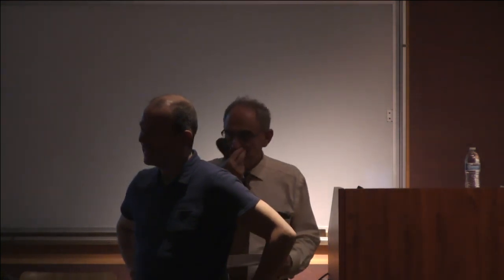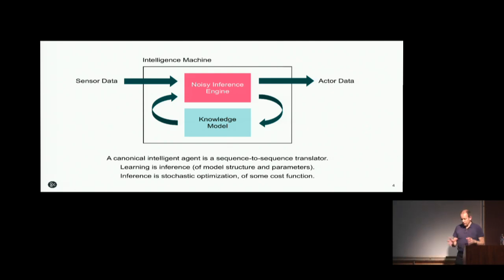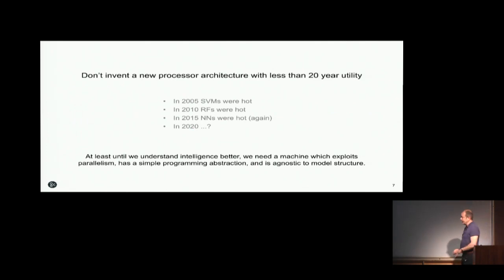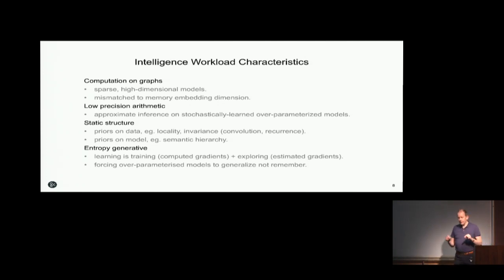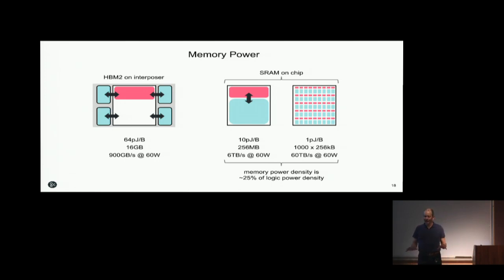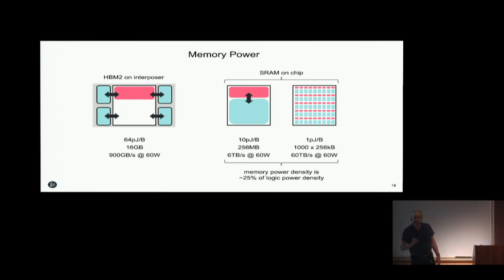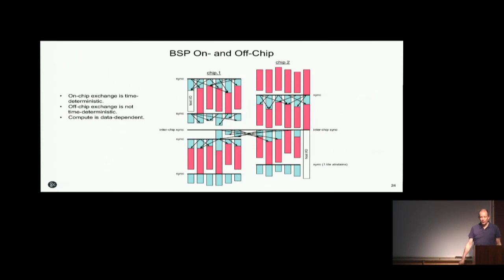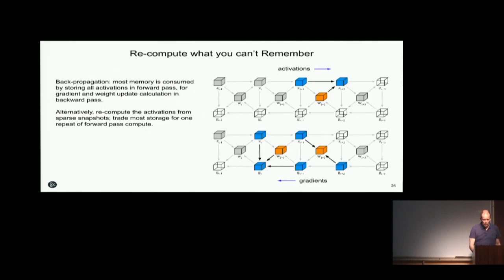Simon Knowles: Designing Processors for Intelligence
EECS Colloquium
Wednesday, October 25, 2017
306 Soda Hall (HP Auditorium)
4-5p

Captions available on request.